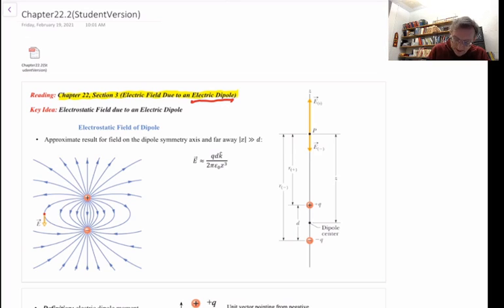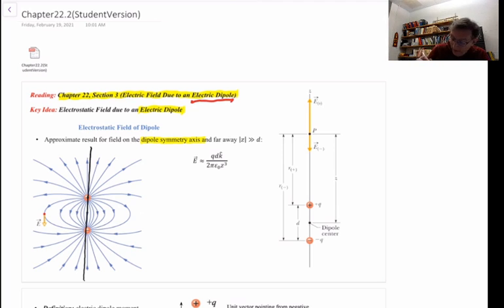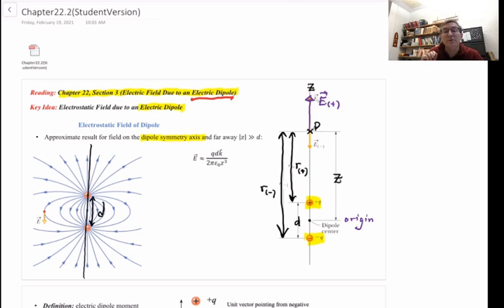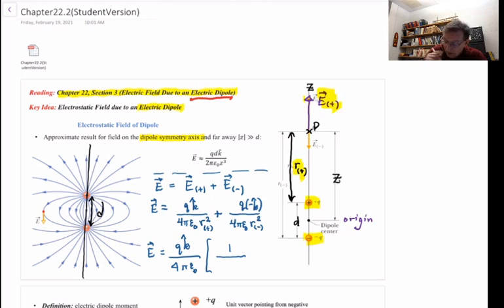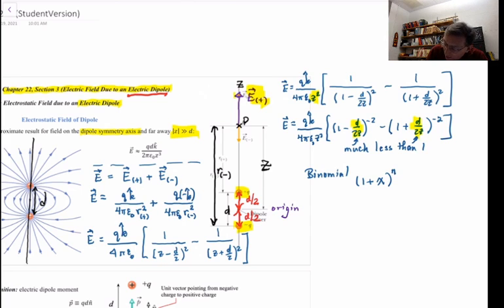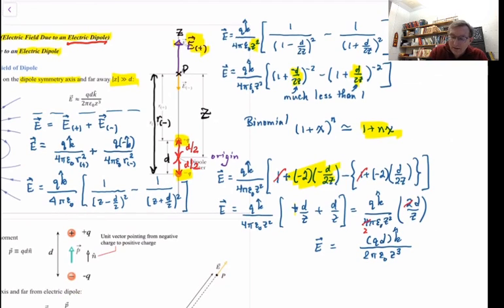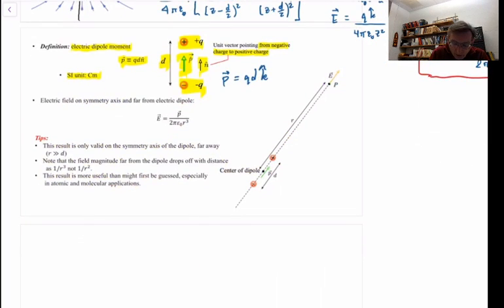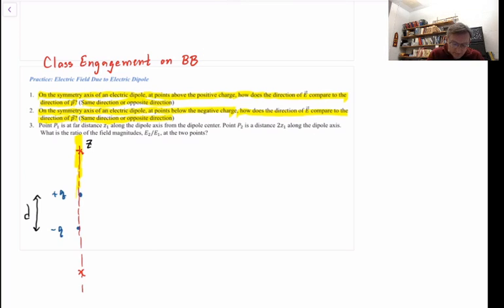Video Lecture 22.2: Monday, February 2